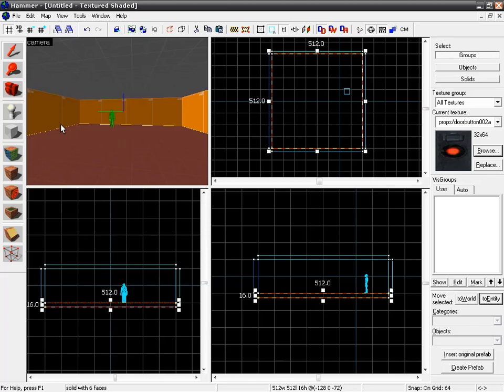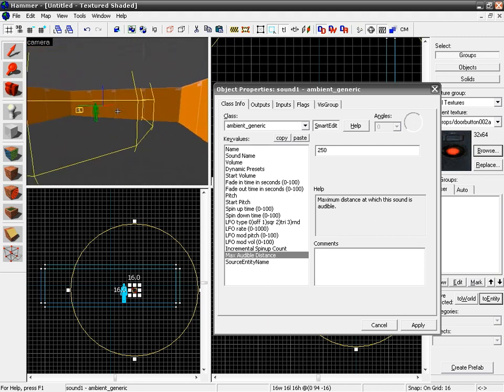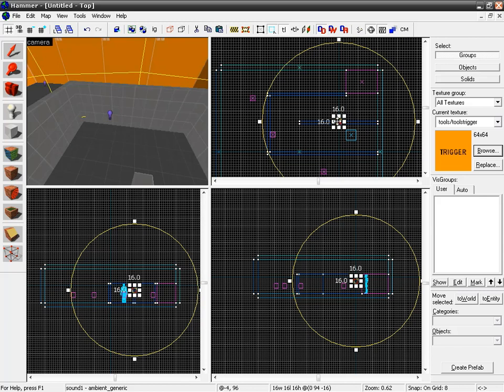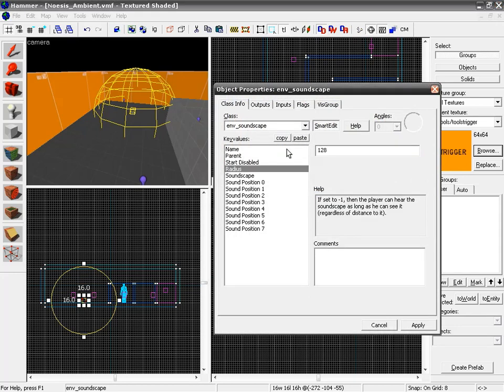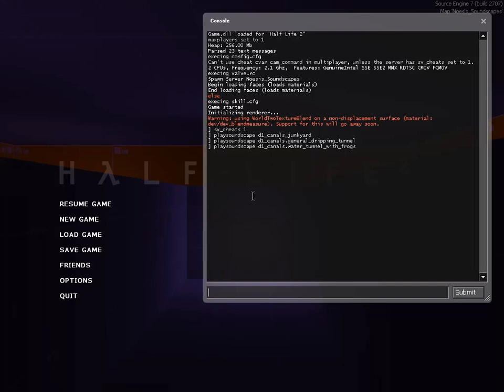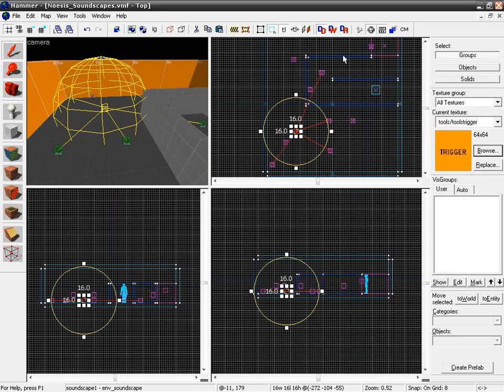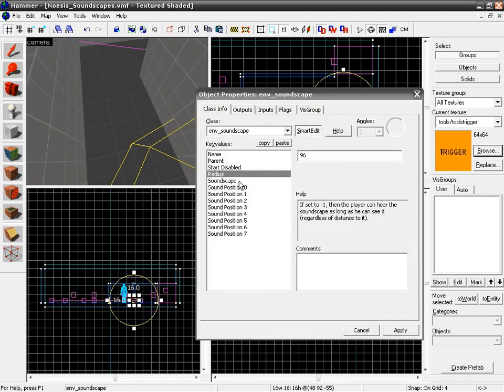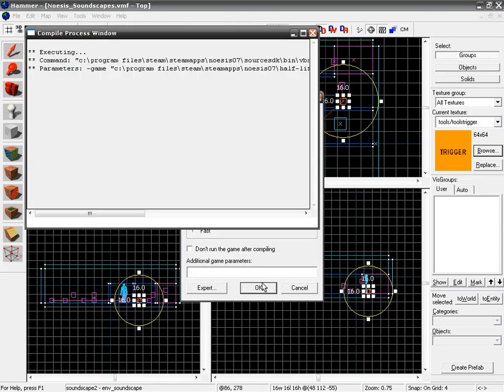Source Level Design 36: Audio & Soundscapes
In this chapter we the ideas of adding, creating and placing sounds. Sound is an important part of level design and helps to sell the idea of a level.